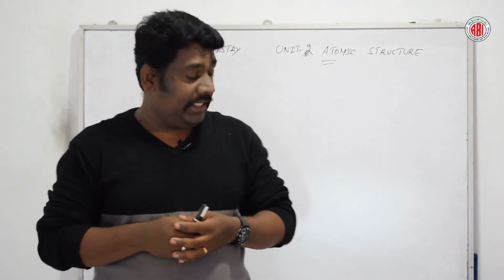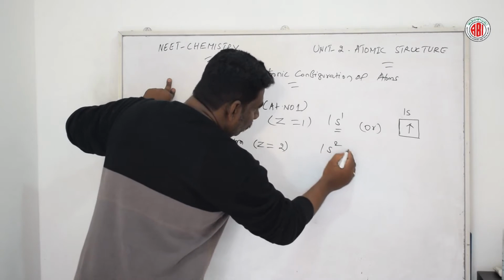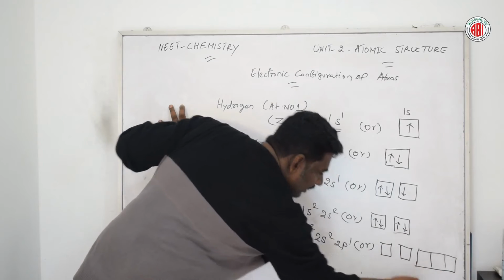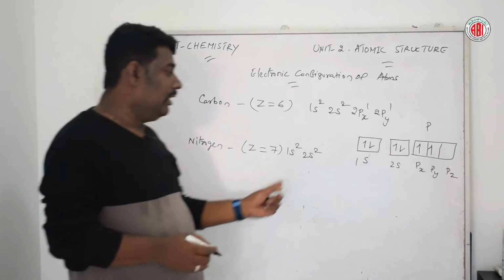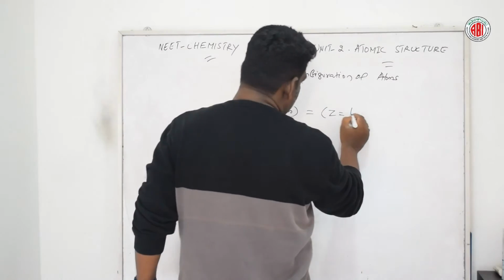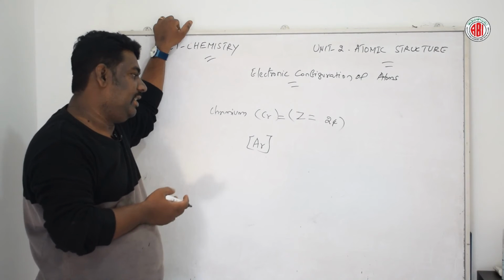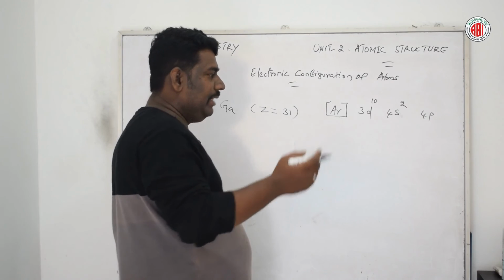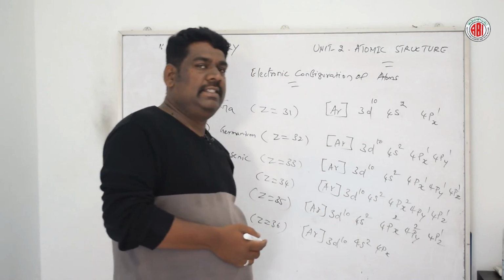NEET_Inter 1st Year_Chemistry_Unit 02_Part 18_"Atomic Structure"